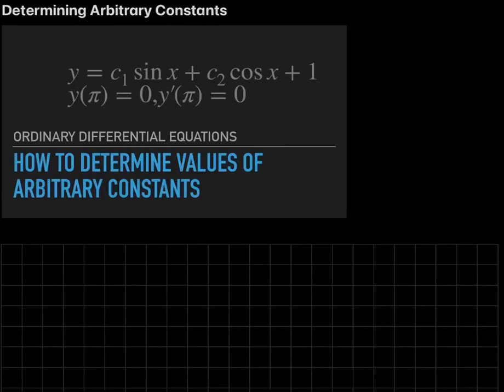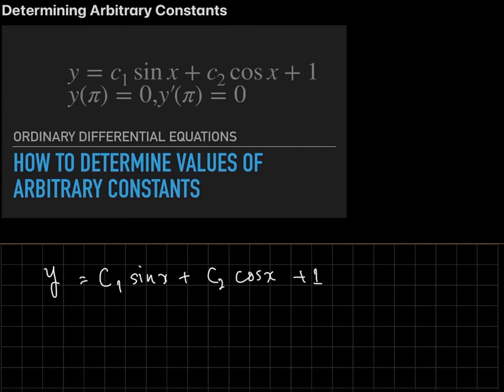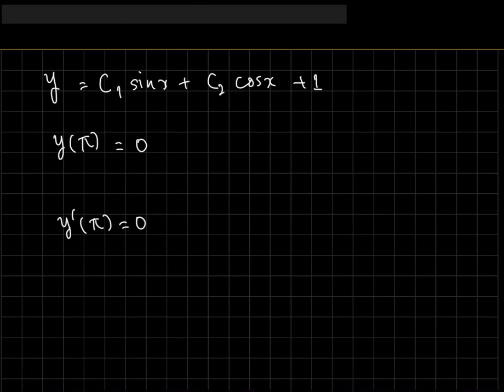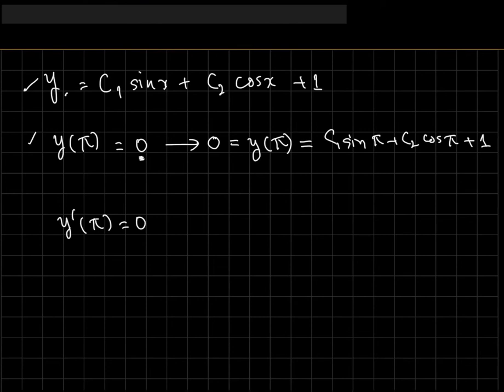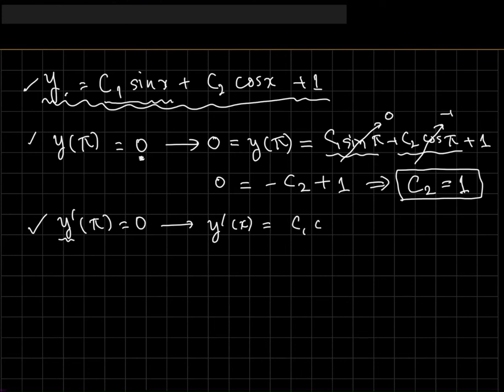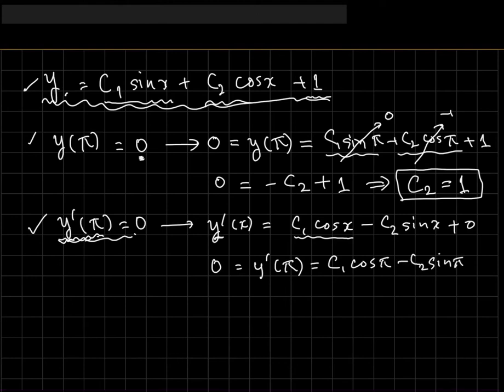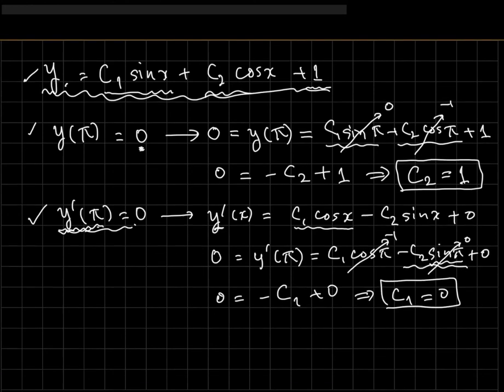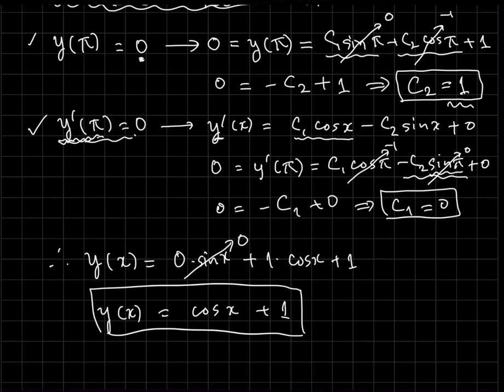How to Obtain the Particular Solution by Solving for Arbitrary Constants? (Example 1)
What are differential equations? Why do we study differential equations?